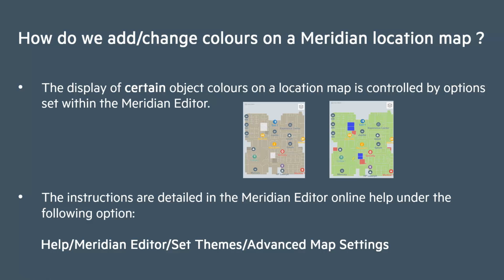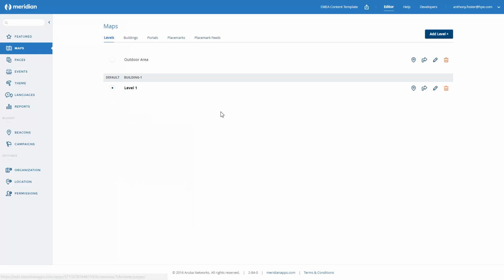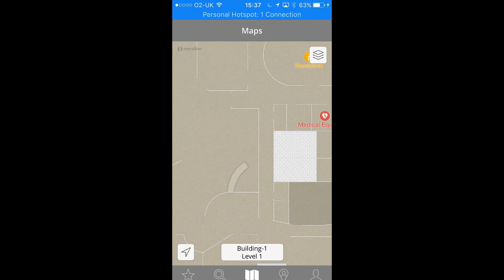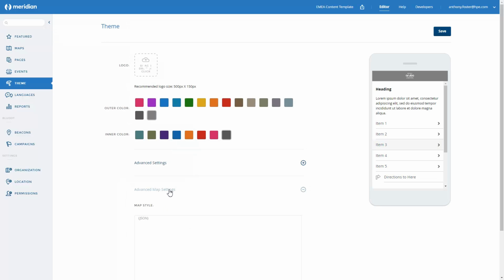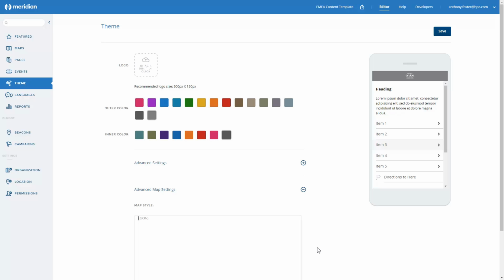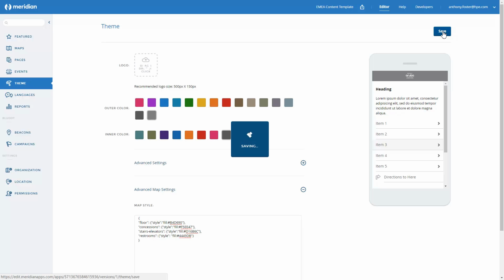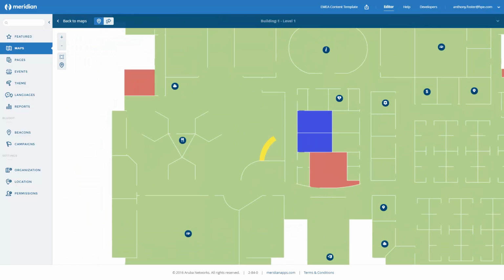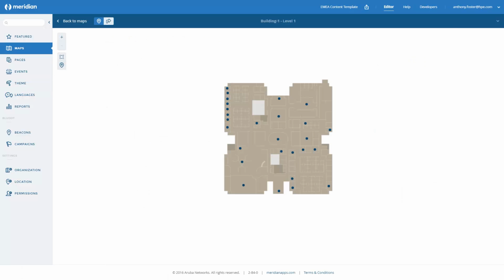Colouring Meridian Location Maps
This video shows how to colour  location maps using the HPE Aruba Networks Meridian editor.